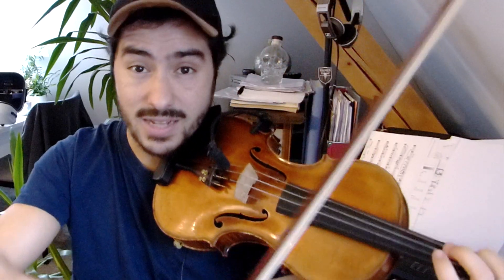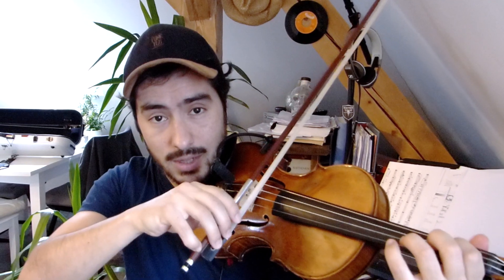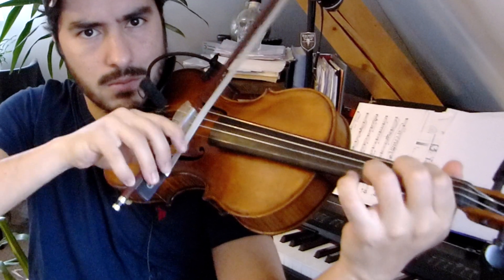HOW TO ⎮ Violin Chopping + Left Hand Pizzicato⎮ Gustavo Strauss